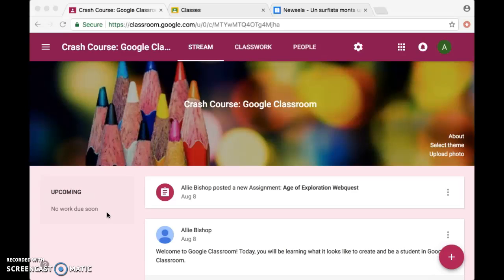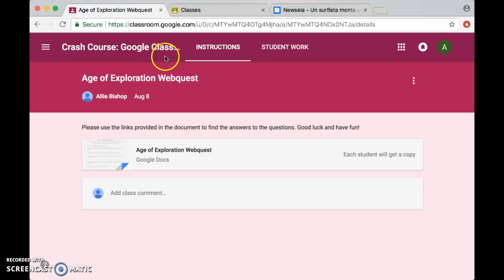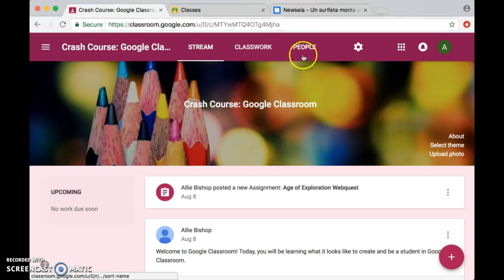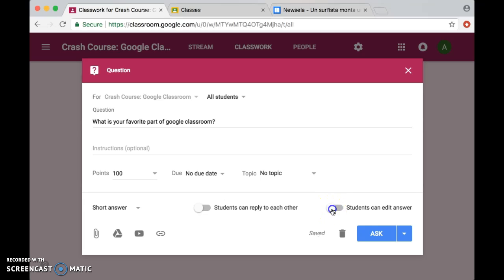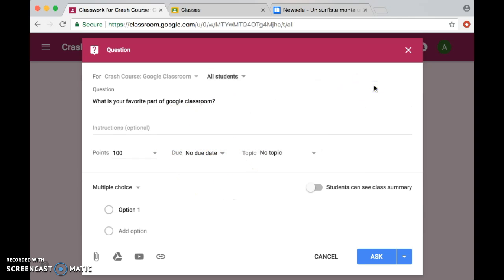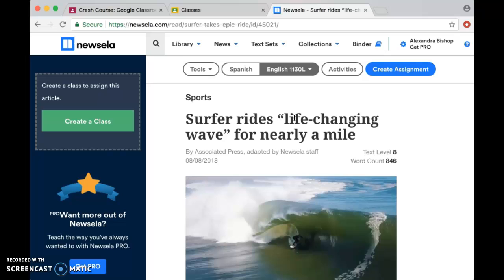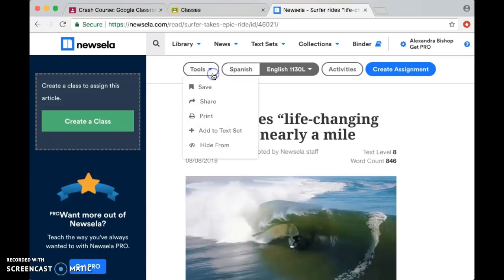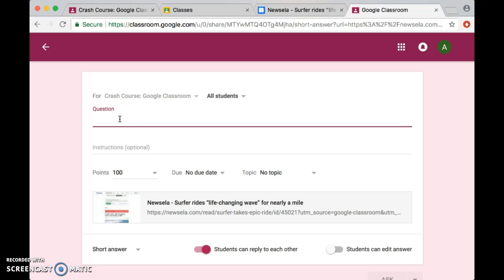Google Classroom: Other Features